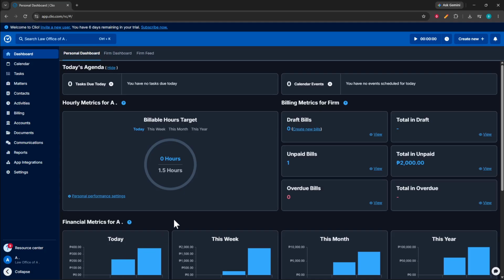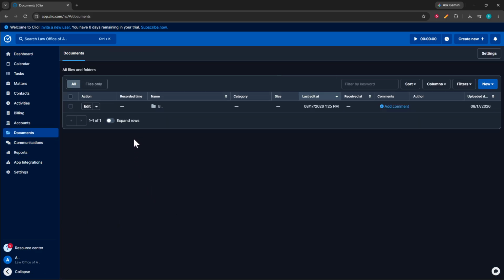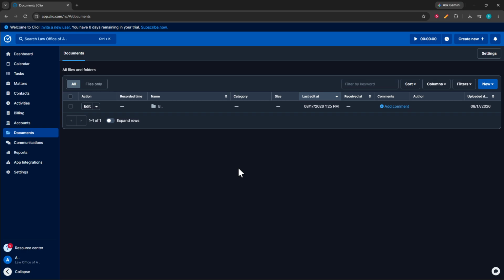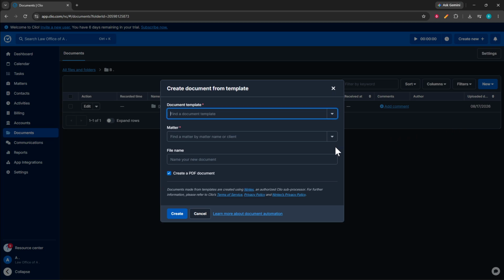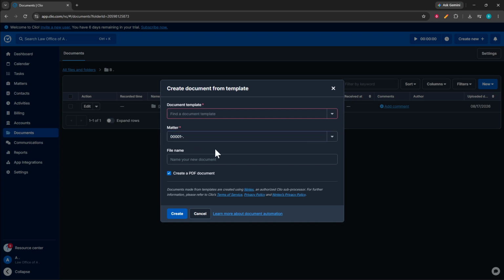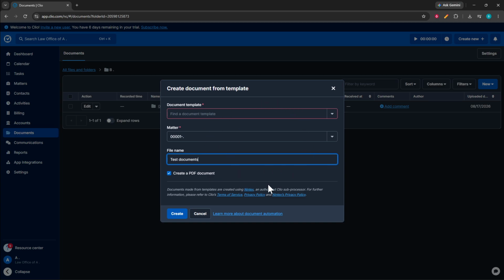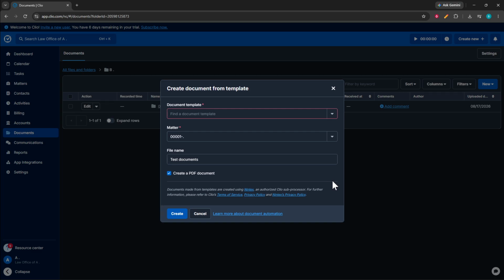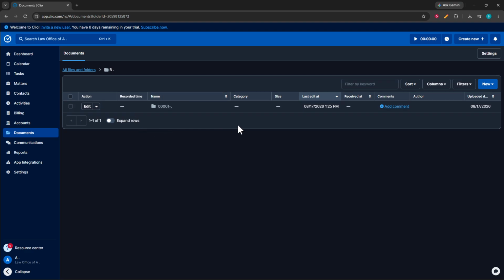How to Request a Document from a Client in Clio Manage [2026 Step By Step Guide]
In today's video, I'll show you how to request a document from a client in Clio Manage step by step. Whether you need contracts, identification, case files, or other documents from a client, this guide will help you manage the request.

You'll learn how to access the relevant matter or client, create the document request using the available client communication tools, provide instructions, send the request, and manage the received document in Clio Manage.